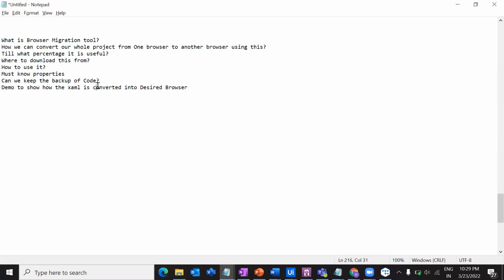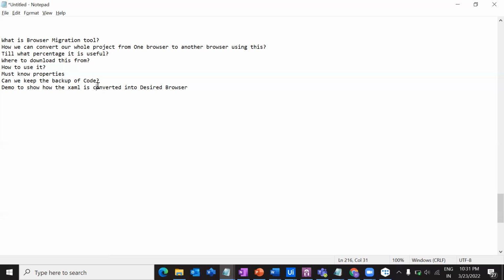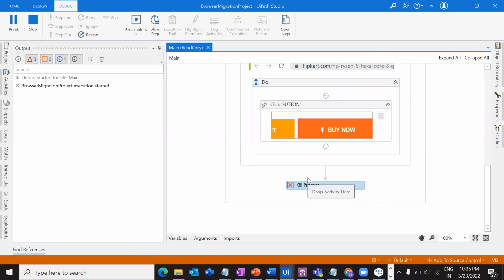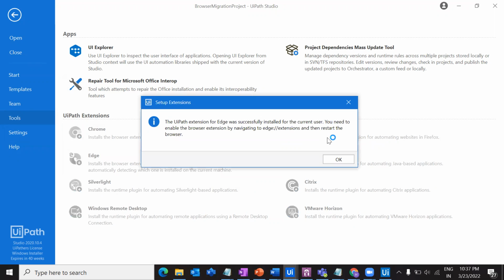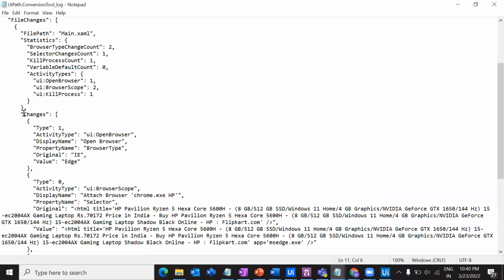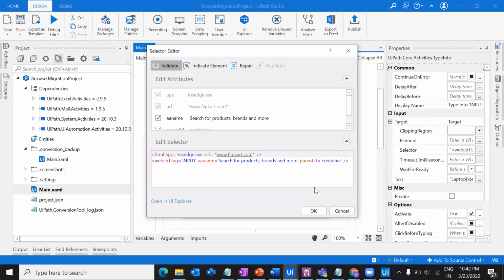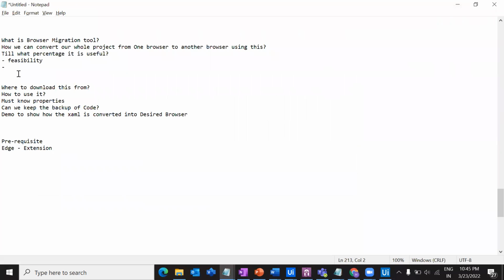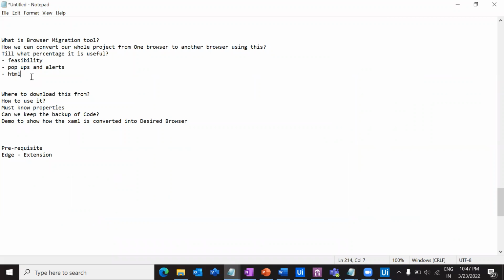How to Migrate Whole Project from IE to Edge/chrome/Firefox? Grey areas? Pre-requisites.